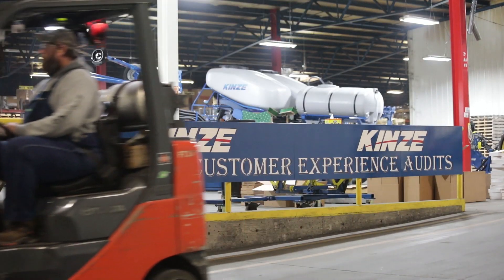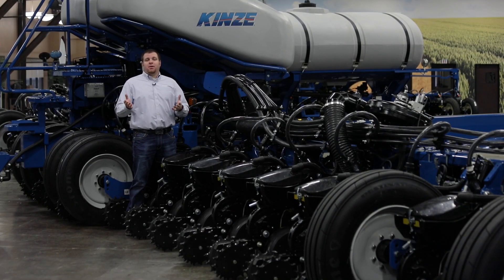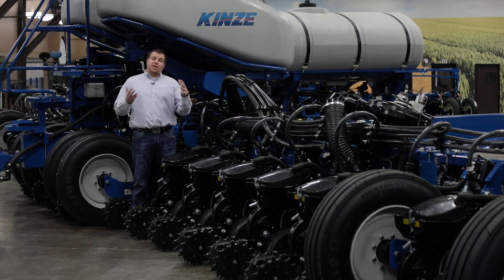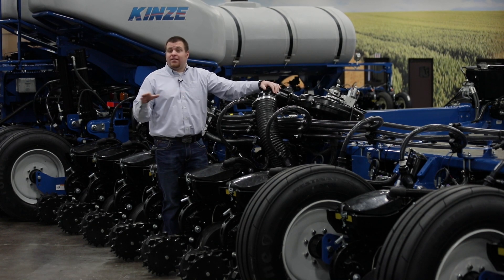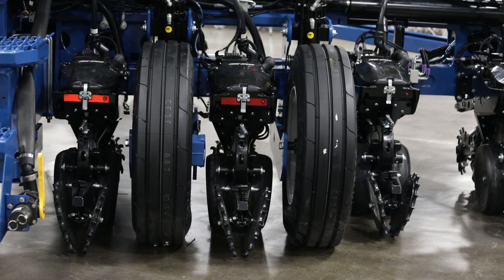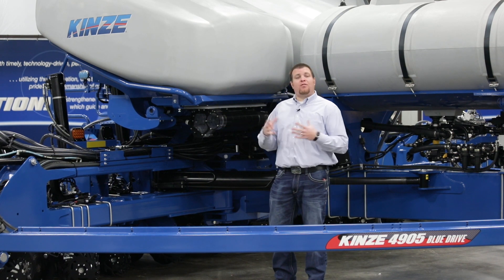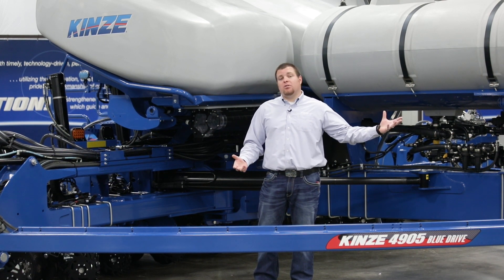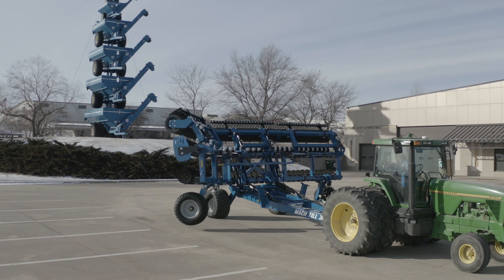An In-Depth Look into Kinze’s New Products and Enhancements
Yesterday we released the new “05 Series” planters, the new 4705 (24 row 30” planter), and narrow transport Mach Till. To get a more in-depth look and understanding of the new products and enhancements watch this full length informational video.